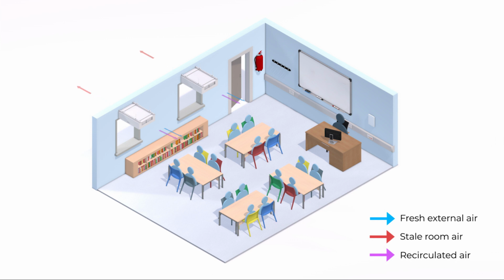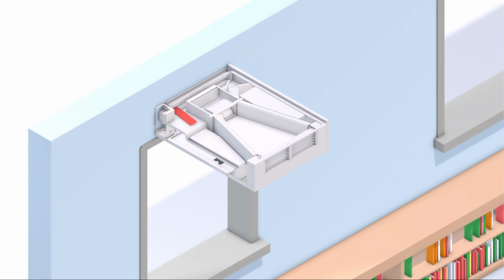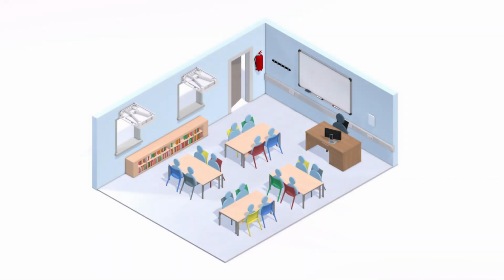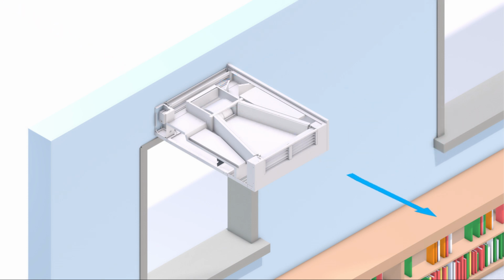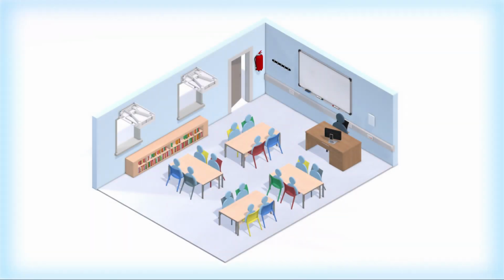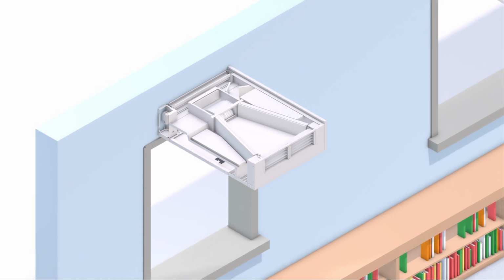XBOXER Hybrid - Running Modes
The XBOXER Hybrid range is Nuaire's first hybrid ventilation unit and is a new, exciting direction for us.

Hybrid constantly monitors the space and adjusts it's running mode accordingly. This animation explains the difference between Hybrid's running modes and how internal and external conditions affect the running of the unit.